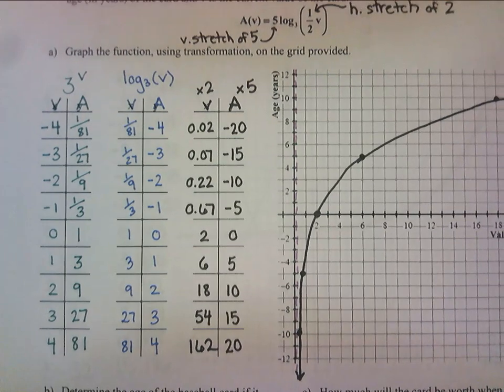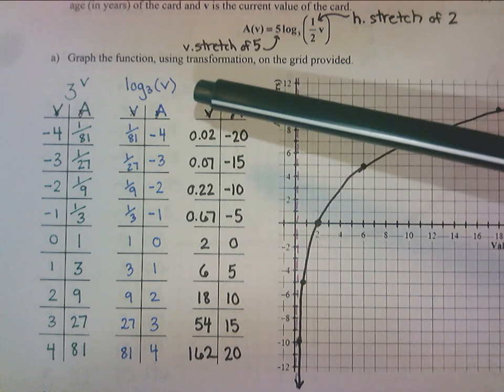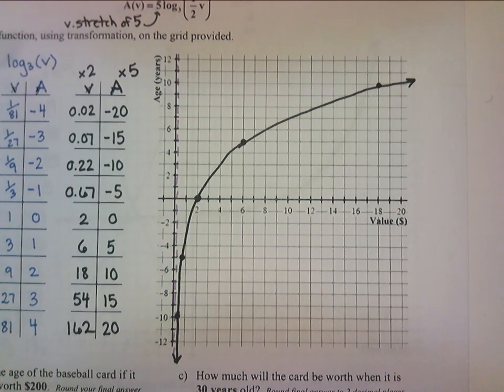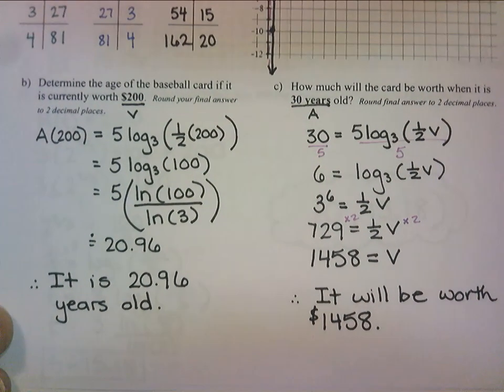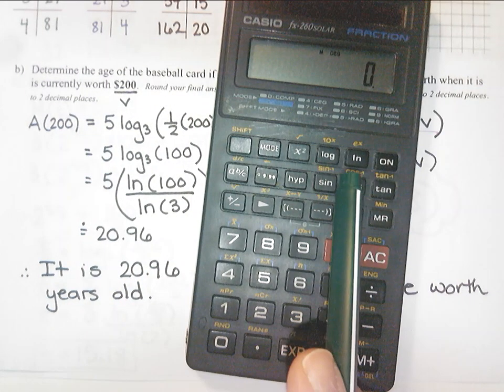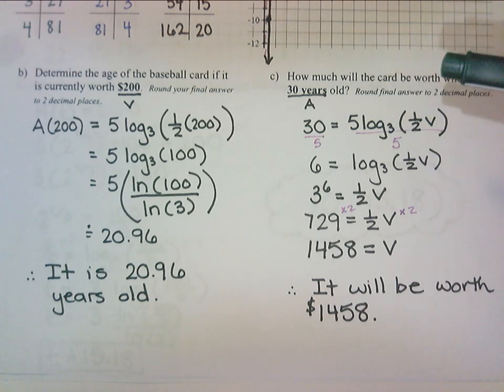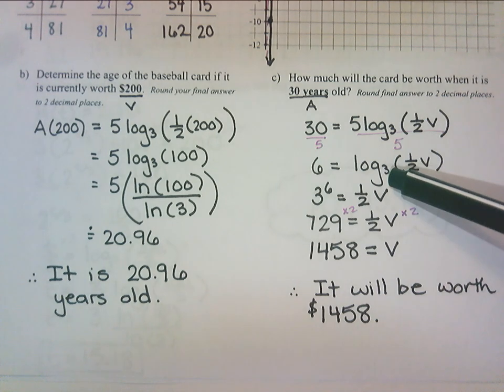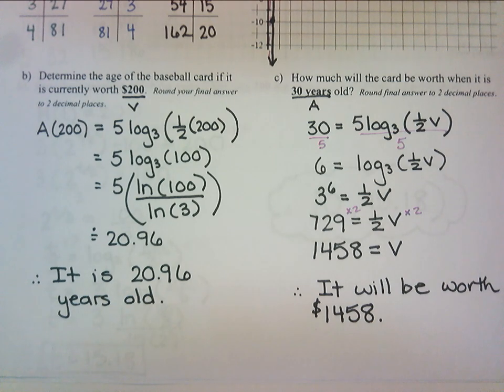Logarithmic Graphing Applications